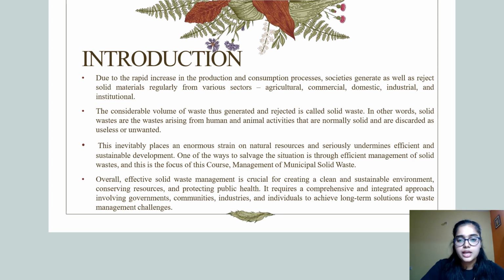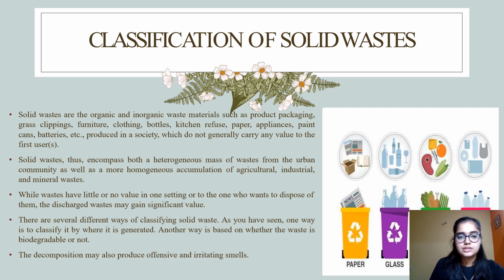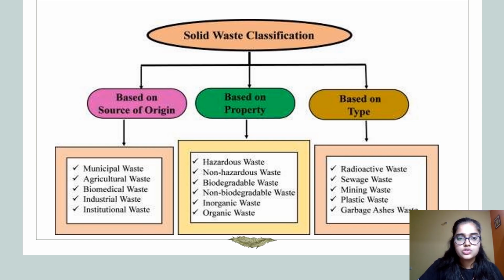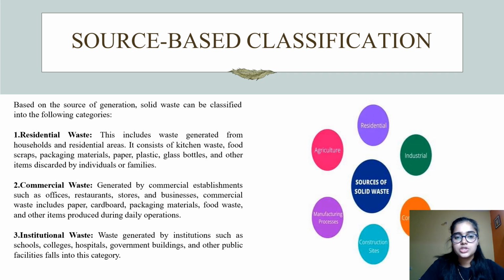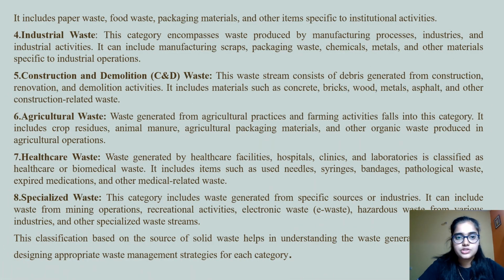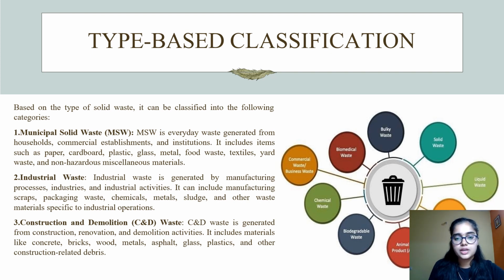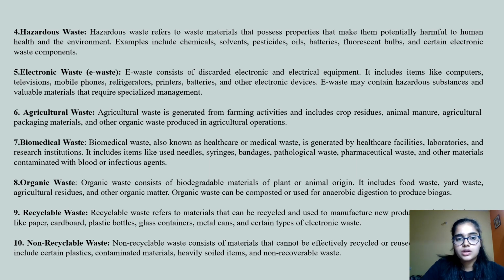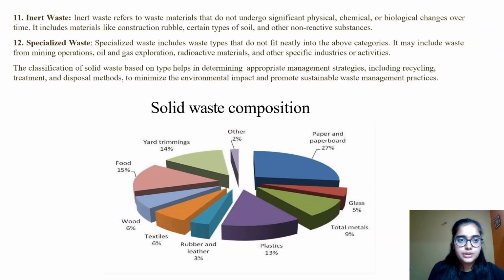Classification of solid waste